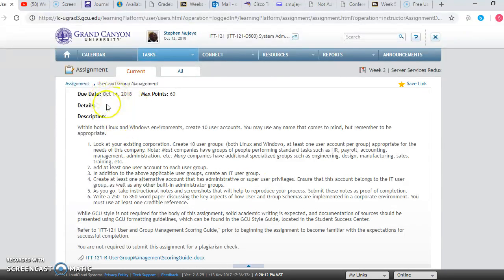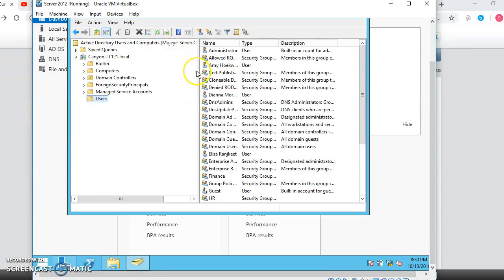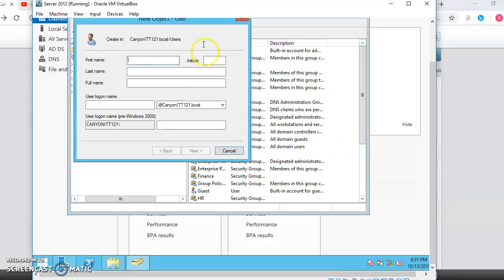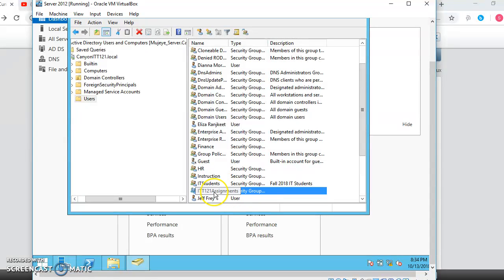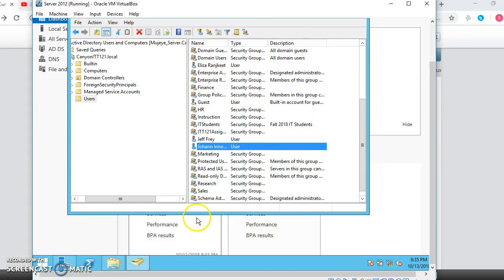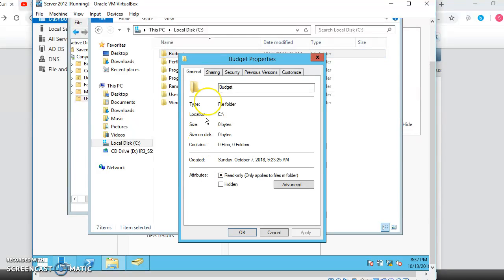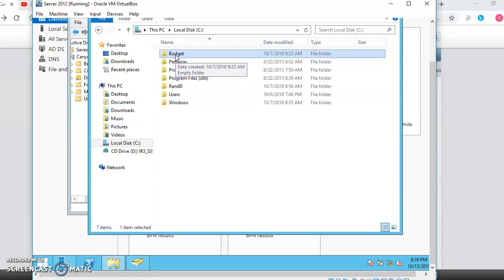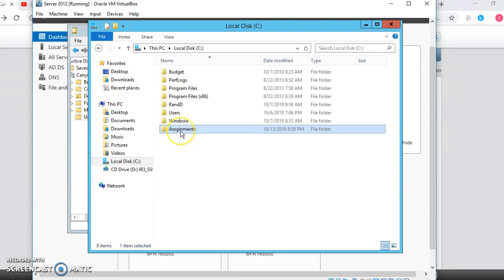Week 3 Users, Groups and Folders